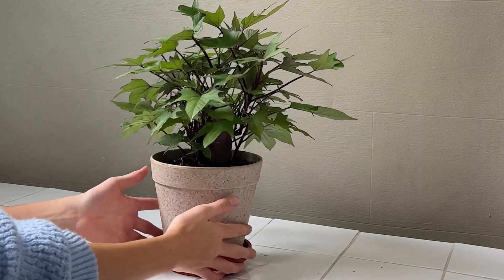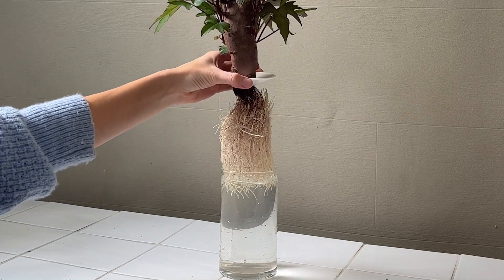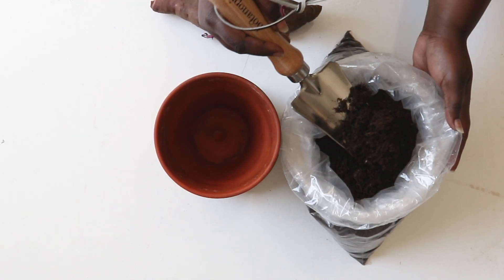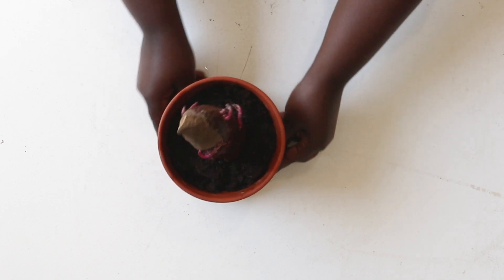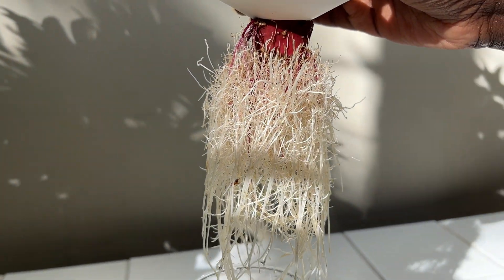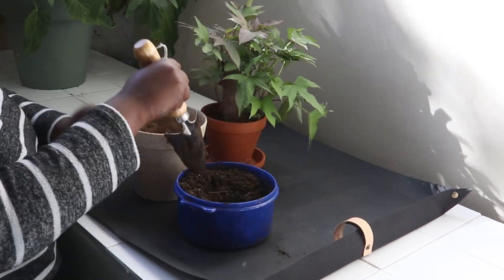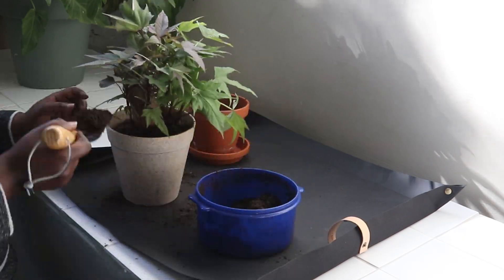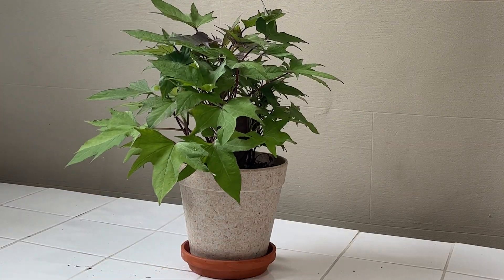How to grow a sweet potato plant 🍠🪴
Unleash your green thumb and cultivate your very own sweet potato plant! Follow these simple steps to embark on a journey of growth and abundance. From sprouting to harvest, you'll be amazed by the joy and satisfaction of growing your own delicious and nutritious sweet potatoes. Let's dig in and watch your garden flourish! 🌱